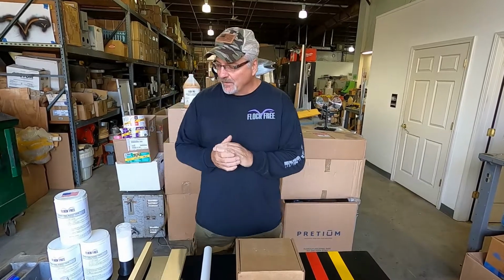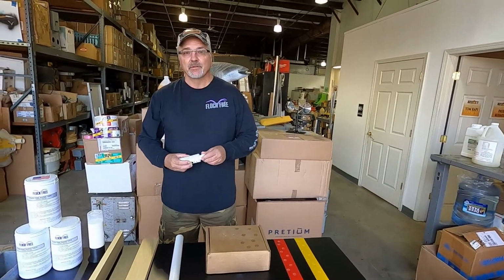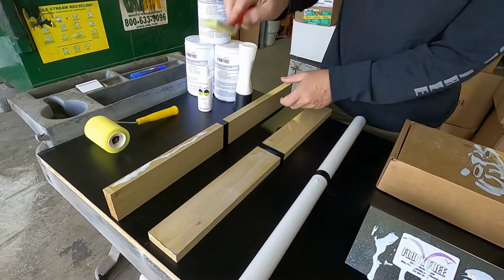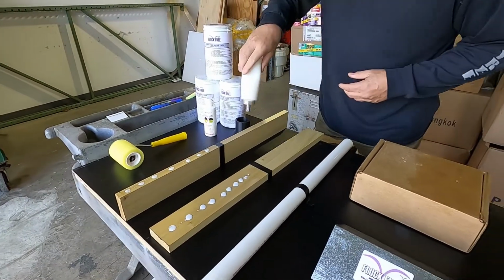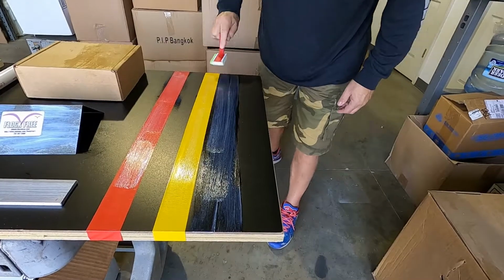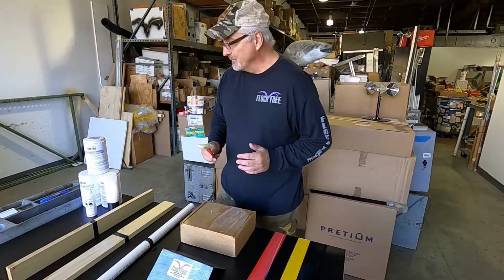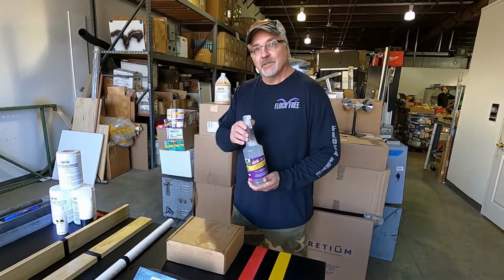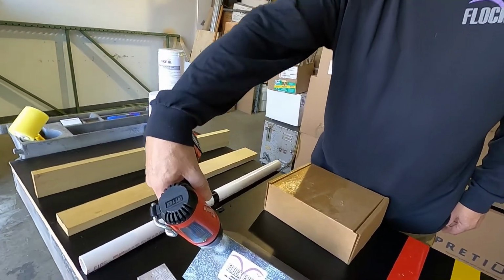A revolution in bird control: Flock Free Surface Pro Tack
Flock Free Surface Pro Tack changes the approach to bird control!

It is an easy-to-apply alternative to spikes or gel that makes birds feel uncomfortable when they touch the treated surface. Therefore, they fly away.

You can apply Surface Pro Tack in minutes using very simple tools like a brush or a roller. May be applied to any surface without any much preparation -
just clean the surface from dirt and dust before the application.

When Surface Pro Tack dries, it forms a sticky surface. However, the glue is not transferrable. If you touch the dried surface you feel stickiness but no glue or any other residue stays on your hands.

The same for birds: when they land on the surface, they feel uncomfortable stickiness, making them wish to fly away but the bird can't be trapped in the glue, and nothing stays on their claws or feathers.

In addition, Surface Pro Tack is weather-resistant, heat-resistant, and frost-resistant. It may be applied both indoors and outdoors and will stay effective for a long time. Additionally, the price is really affordable.

You can combine Surface Pro Tack with any other means of bird control to increase the effectiveness. It may be a great additional tool for you or just a stand-alone bird deterrent.